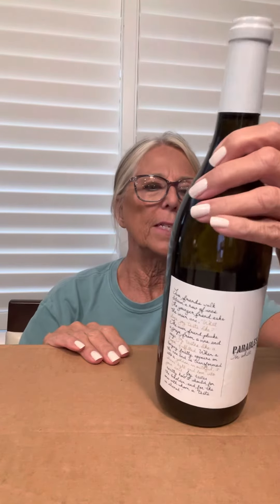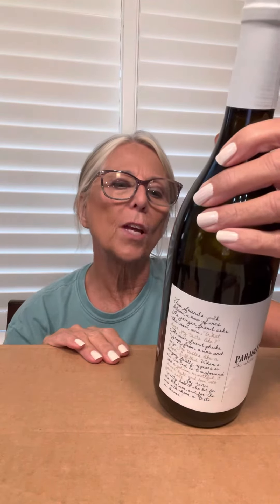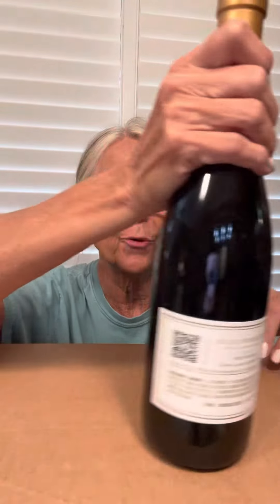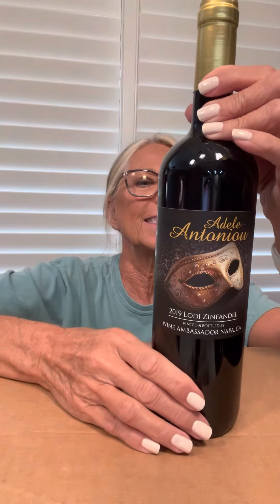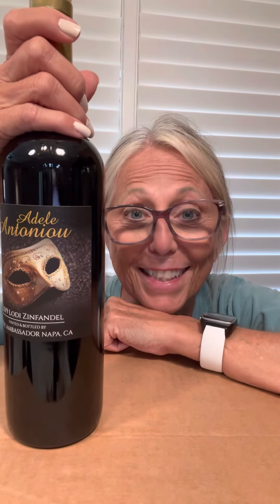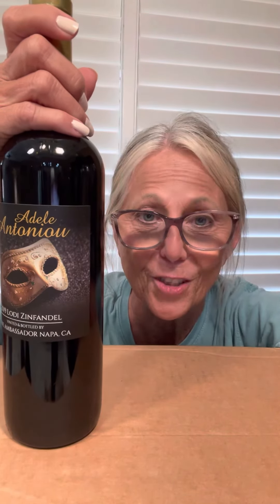My Birthday Month August Wine - 964466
Oh my, I love surprises!  And I receive one each month right to my front door.  I wonder what wine varieties are in this delivery?  Follow me and see what's in the box @charlenehess2279